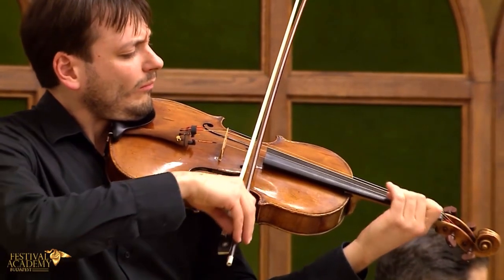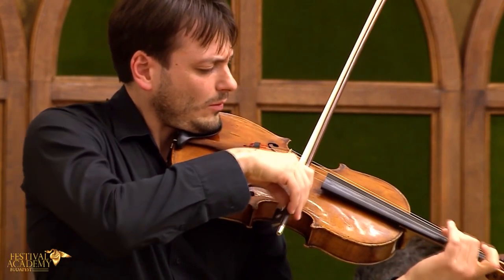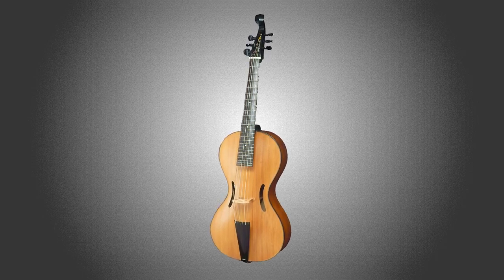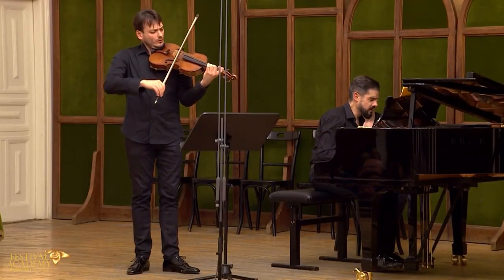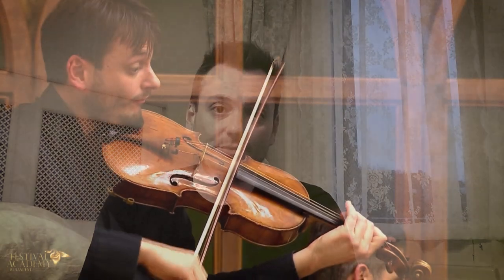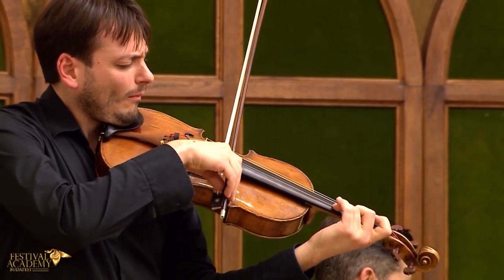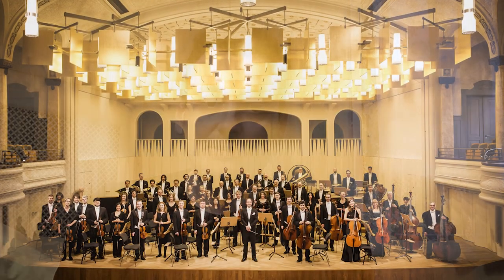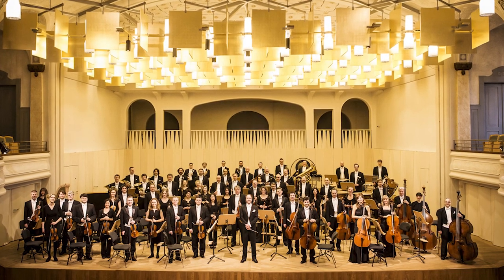Arpeggione Sonata | St Gallen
Grammy nominated Ukrainian-British violist and conductor Maxim Rysanov has established himself as one of the worldʼs most vibrant and charismatic musicians. As a violist, he is principally known as a frequent guest of the crème of the international music scene, such as BBC Last Night of the Proms and the festivals of Edinburgh, Salzburg and Verbier.
Among his concerto highlights are the Mariinsky Orchestra (Valery Gergiev), Russian National Orchestra (Mikhail Pletnev), BBC Symphony Orchestra (Jiří Bělohlávek), Residentie Orkest the Hague (Neeme Jarvi), Svetlanov State Symphony Orchestra (Vladimir Jurovsky), Seattle Symphony (Andrey Boreyko), Orquesta Sinfónica de Castilla y León (Vasily Petrenko), Deutsches Symphonie-Orchester Berlin (Tugan Sokhiev), Moscow Philharmonic (Yuri Simonov), Bournemouth Symphony Orchestra (Vassily Sinaisky), Gürzenich Orchestra Cologne (Sir Mark Elder), Frankfurt Radio Symphony Orchestra (Philippe Herreweghe), NDR Philharmonic Orchestra (Eivind Gullberg Jensen), Prague Radio Symphony Orchestra (Juraj Valcuha and again with Michał Nesterowicz), Adelaide Symphony Orchestra (Arvo Volmer), Danish National Symphony Orchestra (Michael Schoenwandt),  Shanghai Symphony (Long Yu), European Union Youth Orchestra (Matthias Bamert), Czech Filharmonic (John Axelrod), Scottish Chamber Orchestra (Olari Elts), Spanish National Orchestra (Josep Caballe Domenech) and Beethovenorchester Bonn  (Dirk  Kaftan).
Maxim enjoys a busy career as a conductor parallel to playing the viola. Often he combines conducting and directing a concerto from viola. Maxim studied conducting with Alan Hazeldine at the Guildhall School of Music and Drama, and has taken part in several masterclasses with Gennady Rozhdestvensky, Jorma Panula and Oleg Caetani.
Maxim is a keen chamber musician. His chamber partners include Maxim Vengerov, Janine Jansen, Mischa Maisky, Gidon Kremer, Nicola Benedetti, Vadim Repin, Augustin Dumay, Viktoria Mullova, Alexander Sitkovetsky, Sol Gabetta, Leif Ove Andsnes, Denis Matsuev, Alessio Bax, Michael Collins, Martin Frost, Alice Coote, Freddy Kempf, Yeoelom Son among others.
His enthusiasm for new music generates many exciting collaborations which extend the viola repertoire. This includes world premieres by Dobrinka Tabakova, Pēteris Vasks, Richard Dubugnon, Mate Balogh and Elena Langer. Other composers with whom Maxim has developed a close working relationship include Benjamin Yusupov, Leonid Desyatnikov, Giya Kancheli and most recently Gabriel Prokofiev. Gabriel is planning to write a symphony-concerto for Maxim, where the performer will have to combine skills of both soloist and conductor.
Maxim's recordings have gained numerous award nominations including Gramophone Editor's Choice, ECHO, ICMA. Maxim featured as both soloist and conductor on the debut disc of composer Dobrinka Tabakova (ECM) in 2013 - a disc that reached number 2 in the UK classical charts and was shortlisted for a Grammy Award. His last album “in Schubert’s company” was selected as Gramophone Critic’s Choice of the Year.   New CD is planned for a spring 2020 release on BIS. Sinfonietta Riga under Maxim’s direction are performing music by Peteris Vasks. It will include the premier recording of the Viola Concerto written and dedicated to Maxim, coupled with the Symphony no 1.
Maxim is a recipient of various awards, including the Gramophone Young Artist of the Year Award and the BBC Radio 3 New Generation Award. He is also a prize-winner at the Geneva, Lionel Tertis and Valentino Bucchi competitions.
Maxim studied viola with Maria Sitkovskaya in Moscow and John Glickman at the Guildhall School of Music and Drama London.
He is delighted to play a 1780 Giuseppe Guadagnini Viola known as 'II Soldato', on private loan that was kindly arranged by Premiere Performances of Hong Kong.